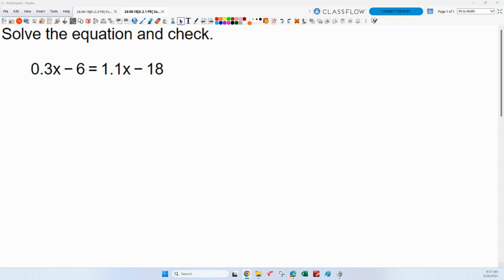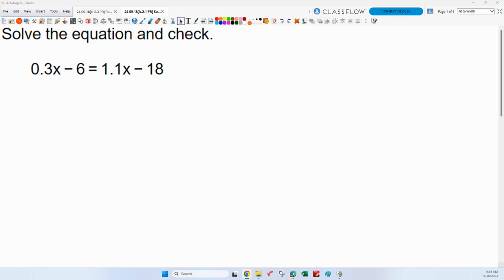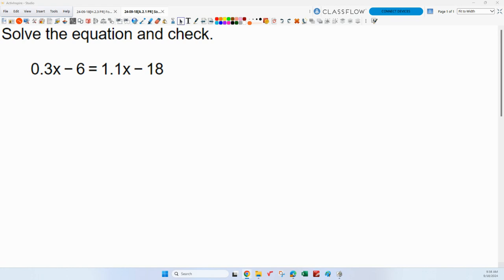24-09-18[A.2.1 PR] Quick Clearing Decimals Example